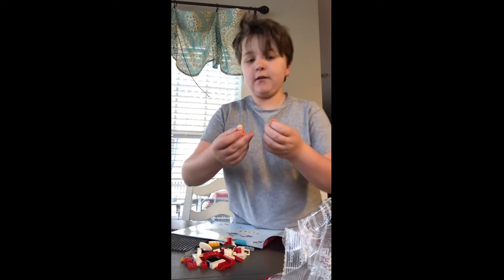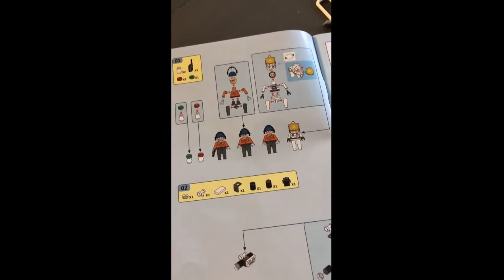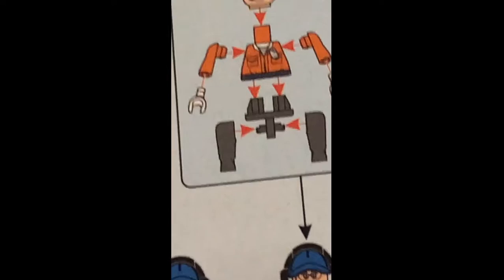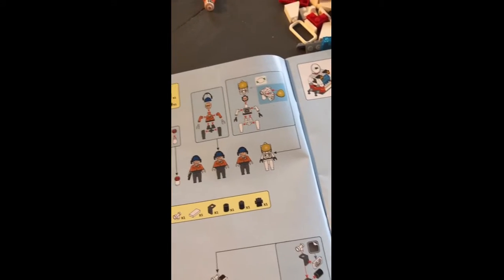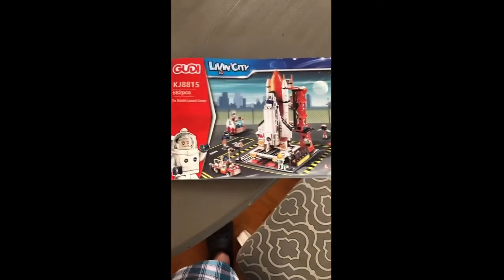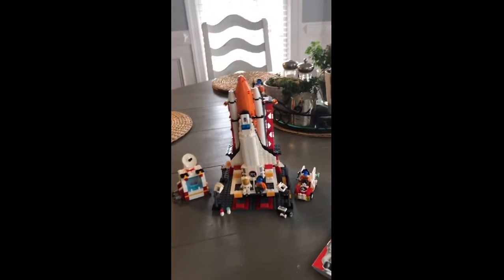Making a Space Shuttle lego set!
Comment which name I should pick for the rocket:

Challenger 🌎

Atlantis 🌊

Colombus 👴

Thanks!

Comebta qué nombre debería elegir para el cohete:

Desatuadora 🌎

Atlántida 🌊

Colón 👴

¡Gracias!